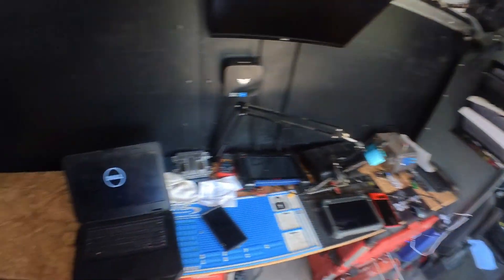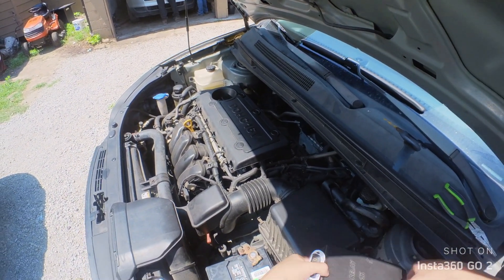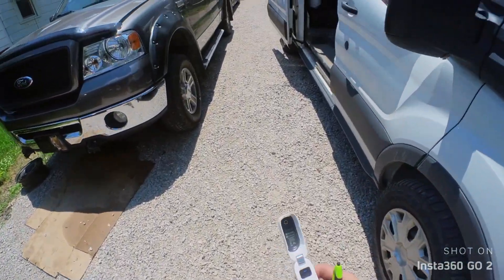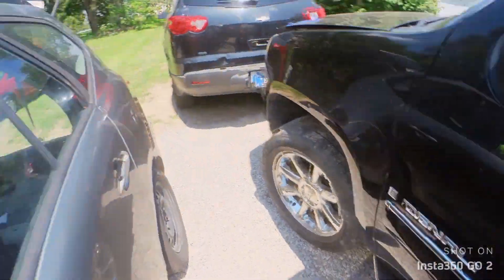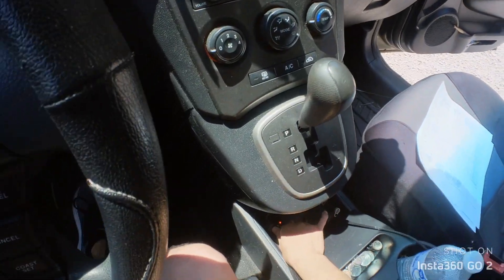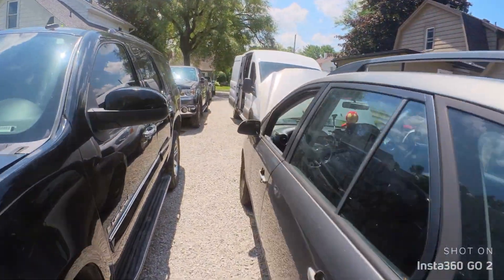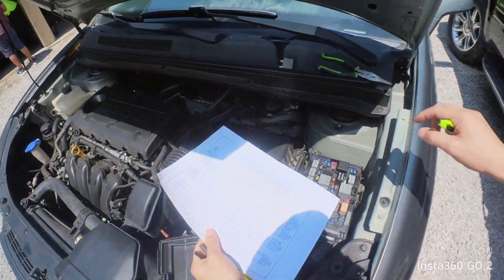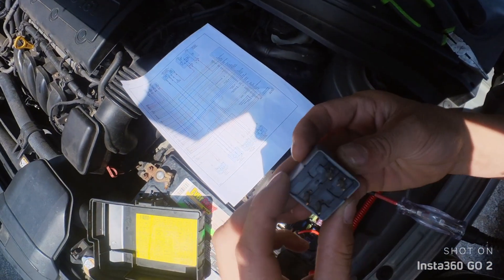Kia Rondo Crank No Start